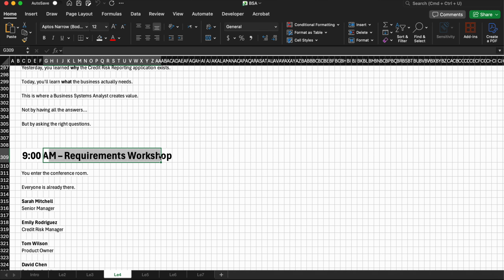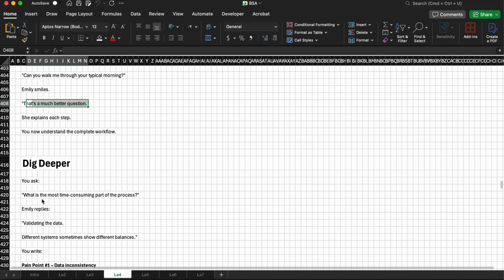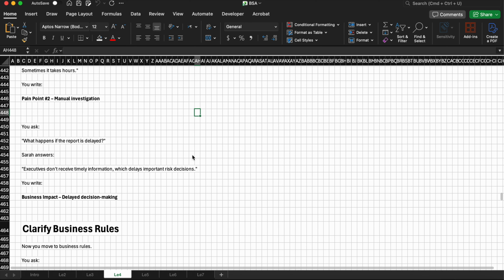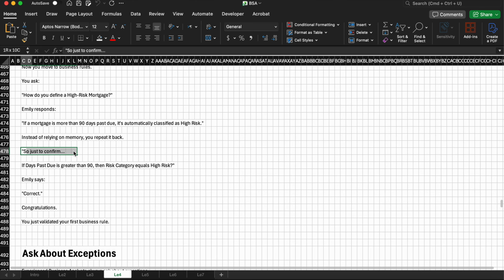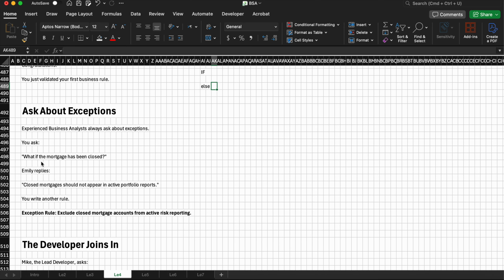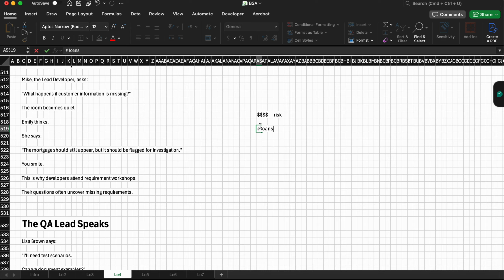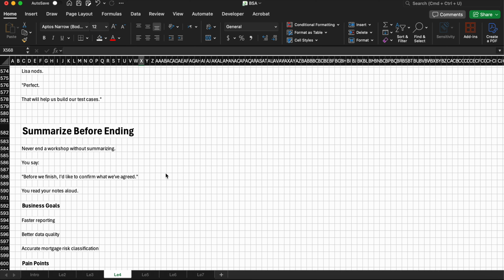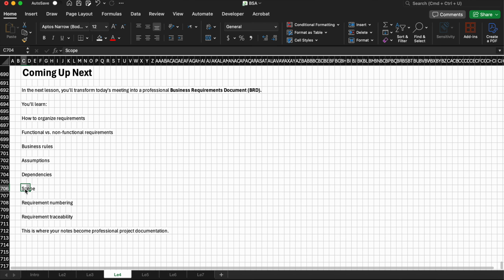Your First Requirements Gathering Workshop our First Requirements Gathering Workshop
In the next lesson, we'll attend our first Requirements Gathering Workshop.
You'll learn:
How to ask effective stakeholder questions
How to guide a business discussion
How to identify hidden requirements
How to avoid making assumptions
How experienced Business Systems Analysts lead requirement workshops

🎓 Learn step-by-step.
💼 Build your portfolio.
🚀 Get ready for your IT career transformation.

data analyst for beginners
banking business analyst
transition to IT career
non IT to IT jobs
fraud analyst training
risk analyst course
product owner training
api for beginners
sql tutorial for beginners
banking domain explained
business analyst in finance
learn jira user stories
career change to tech
banking project simulation
ba interview questions
business analyst tutorial
data analytics for finance
business analysis step by step
how to get IT job without coding